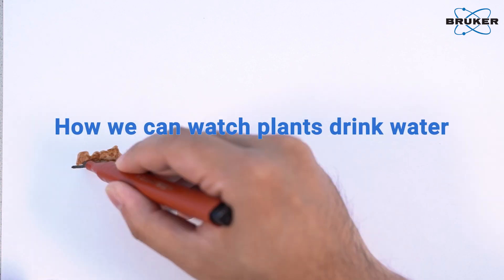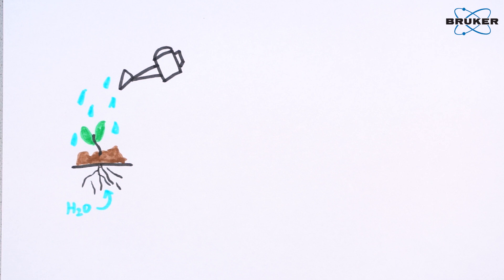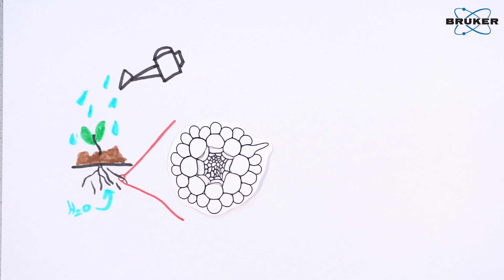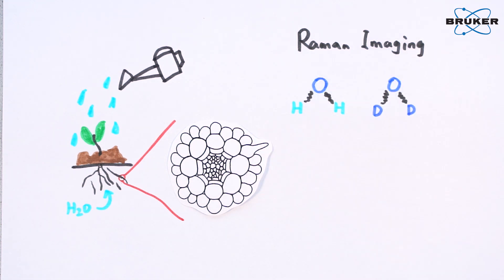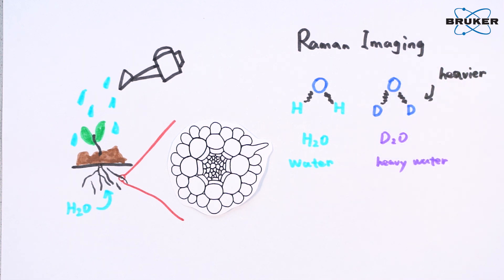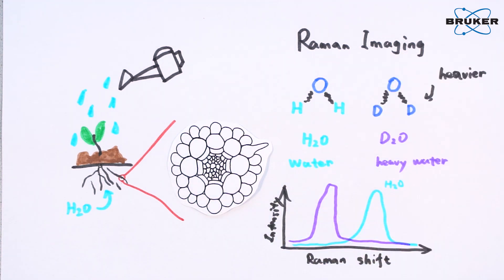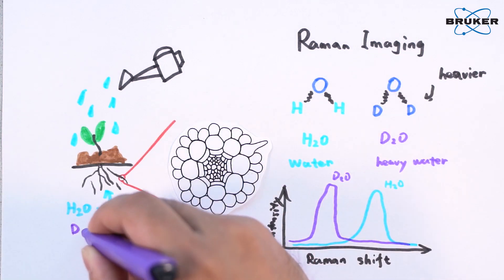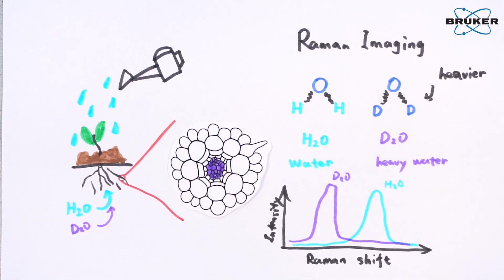Watching plants "drink water" | Raman for Beginners | Plant Science and Biology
In biology and life-science, Raman spectroscopy is a great tool to monitor processes on the microscopic level. In this video, Di explains how scientists used Raman microscopy to watch plants drink "heavy water".